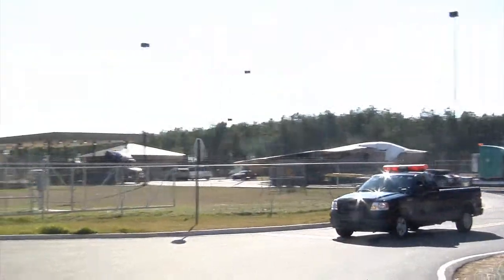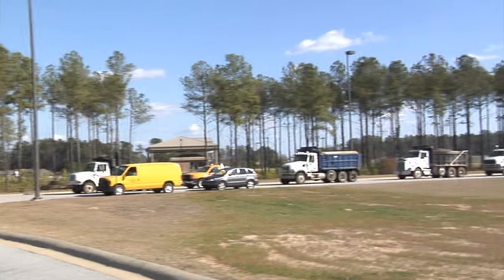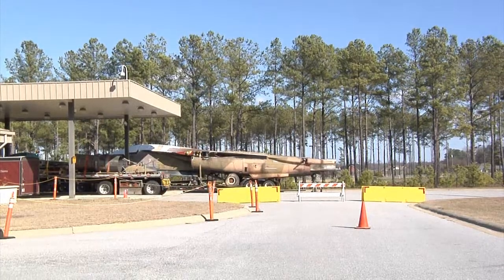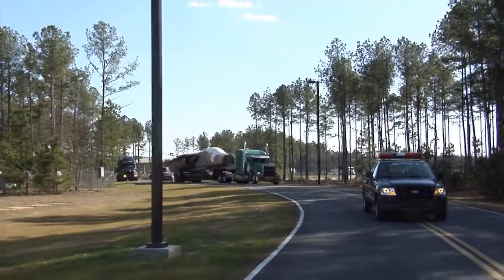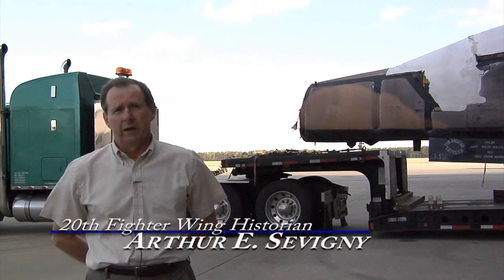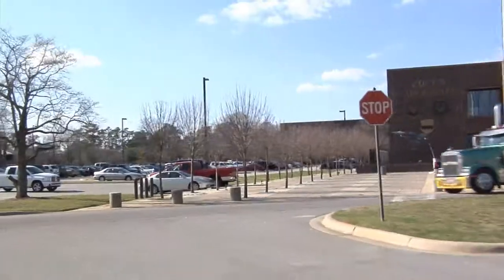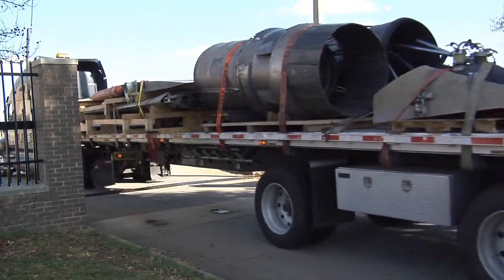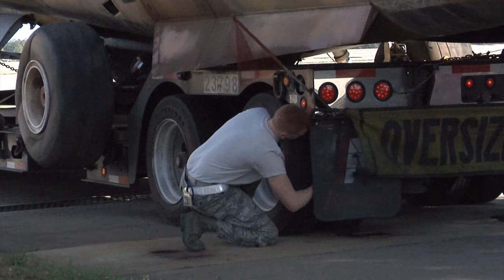F-111 Static Display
Shaw Air Force Base receives a new Aircraft that will be refurbished and made into a static display.